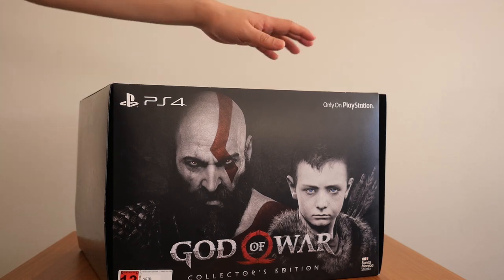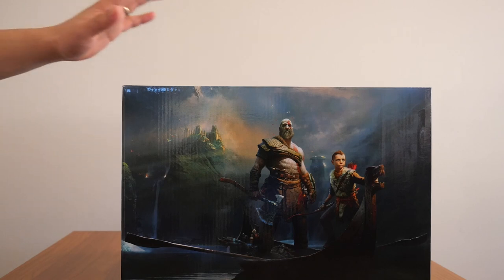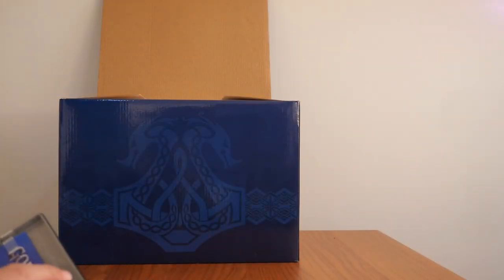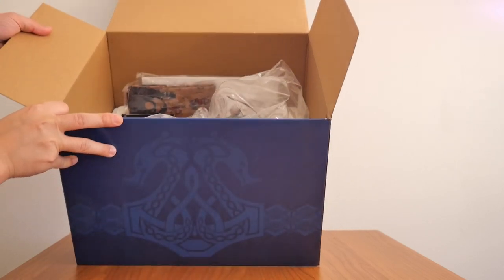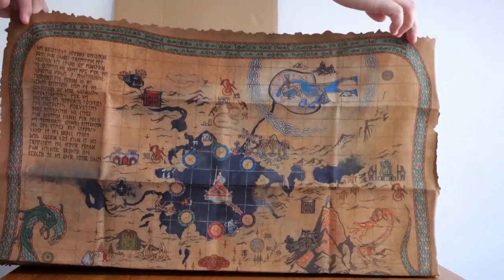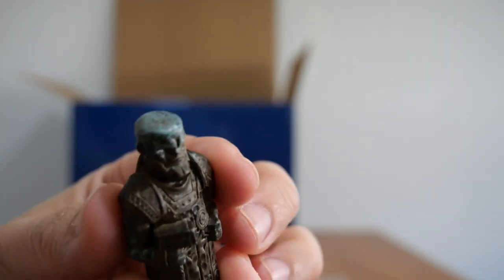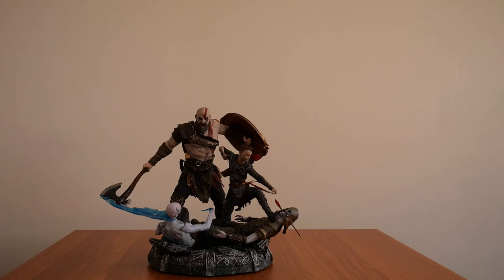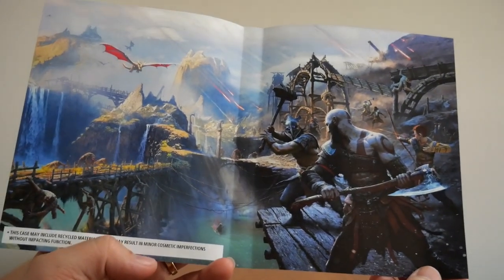Unboxing God Of War - Collector's Edition and God Of War: Ragnarok Launch Edition | PS4 & PS5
In this video I will you show you everything you get for both God of War Collector's Edition and God of War Ragnarok Launch Edition.